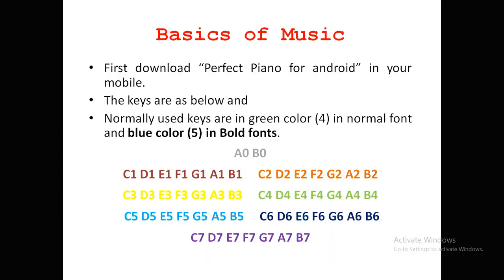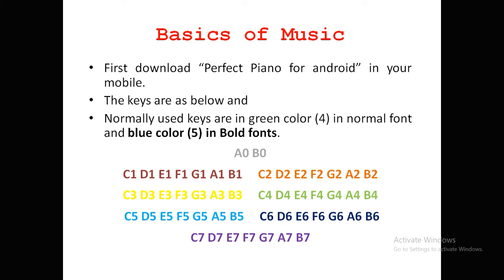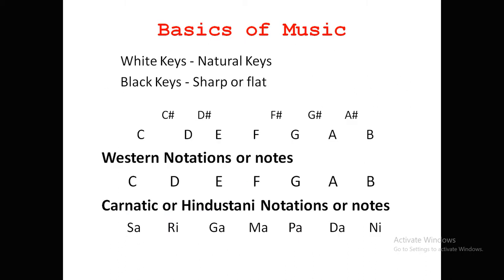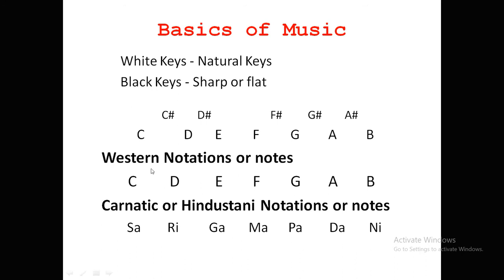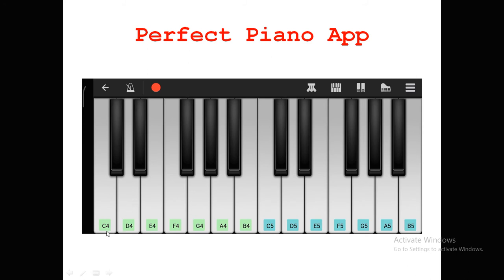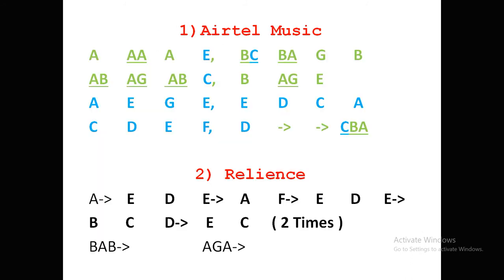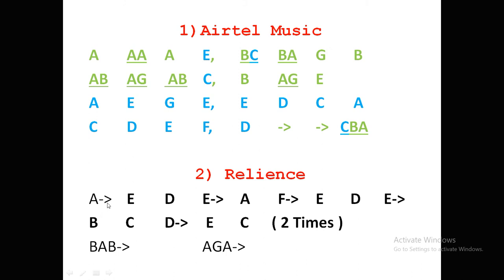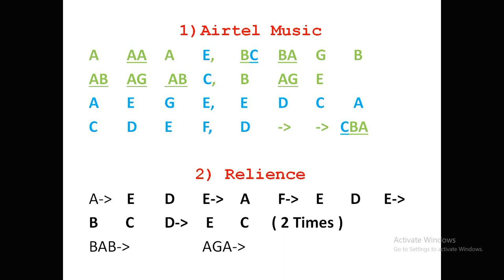Music Masti (MM) Basics of Music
Basics of Music
Perfect Piano
Piano Notes